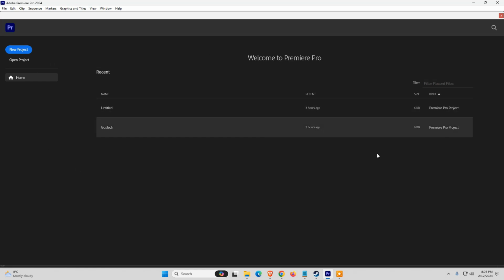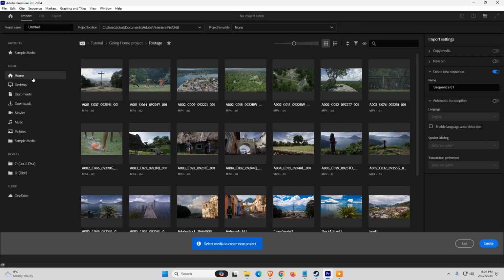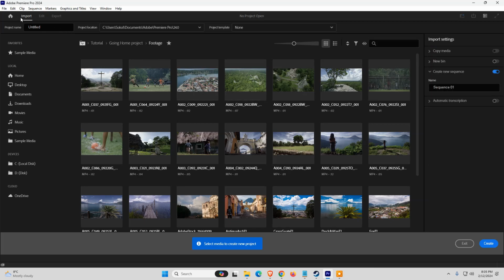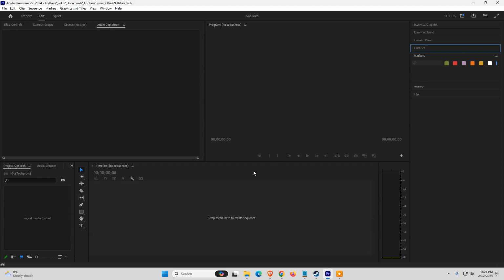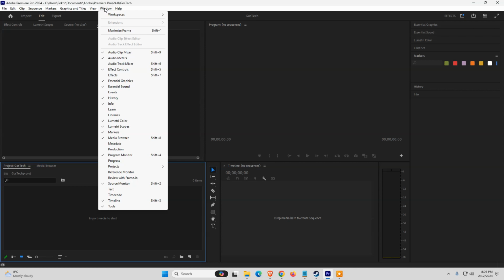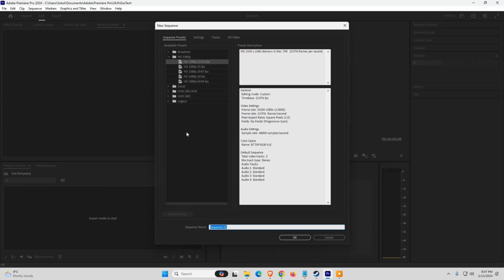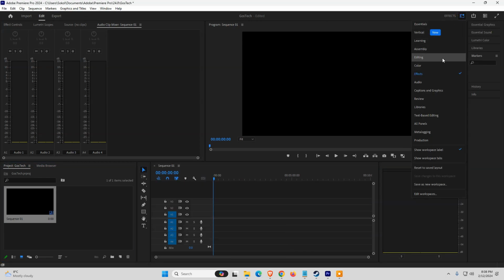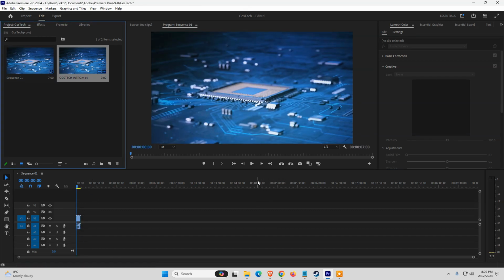Adobe Premiere Pro 2024 | Tutorial - Lesson 1 - Introducing Basics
This is the first lesson of the Premiere Pro video editing tutorial series. This video looks in the details regarding the Premiere Pro Interface and basic setup to start video editing.

Learn the basics of using Adobe Premiere Pro, including how to edit clips together, work with different effects and export final video using proper settings.

This tutorial was made using Adobe Premiere Pro 2024, but is applicable to older and newer versions of Premiere Pro as well.

If you like this video, here's our entire playlist of Premiere Pro tutorials: